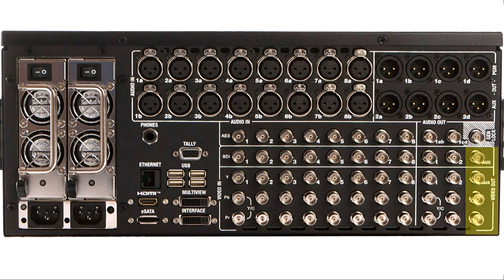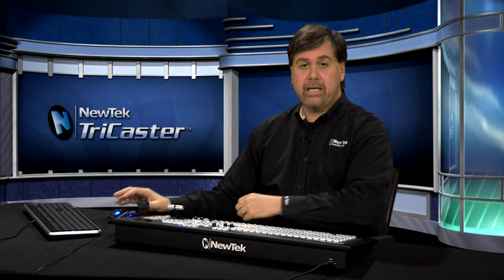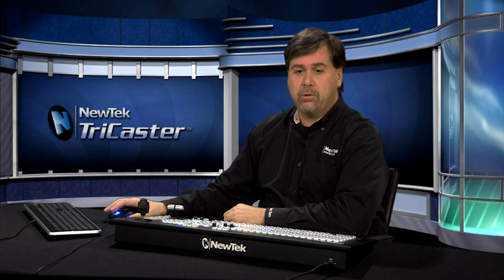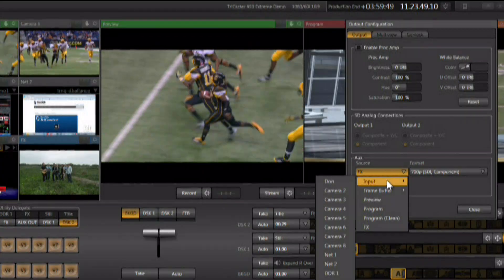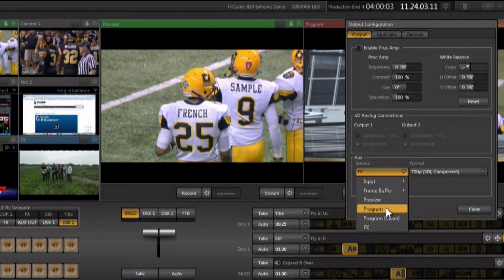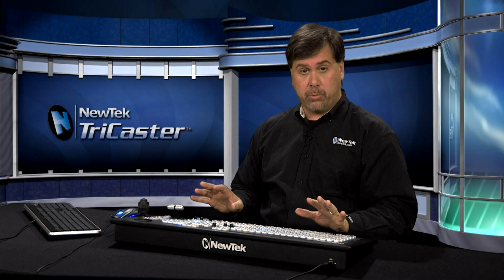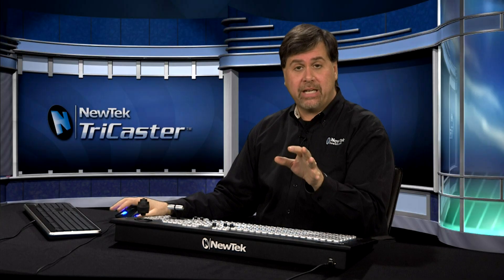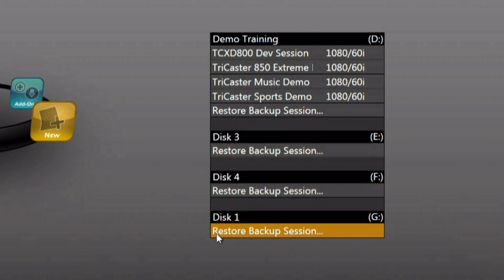NewTek TriCaster 850 Get Started Training - 15 Outputting The Production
In this video, Don Ballance, NewTek's Director of Training Worldwide shows you how to output you productions in a variety of formats and resolutions from a single TriCaster 850.